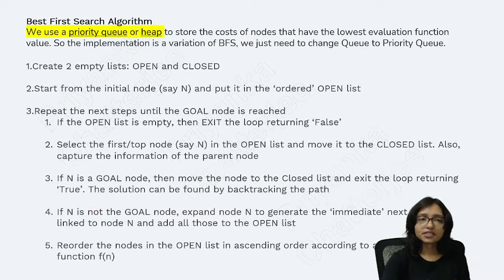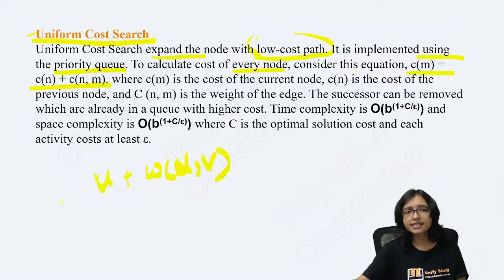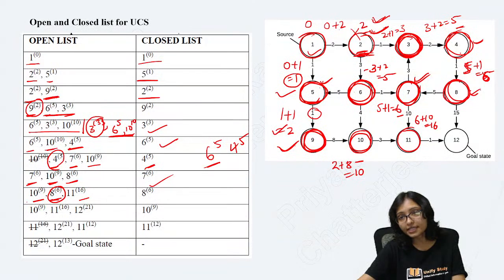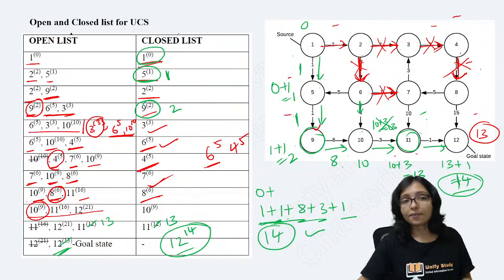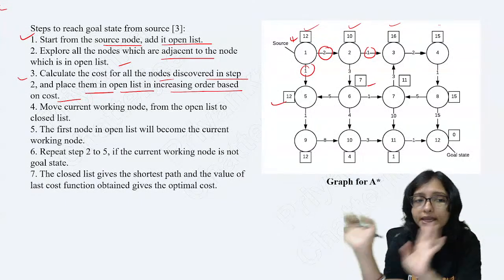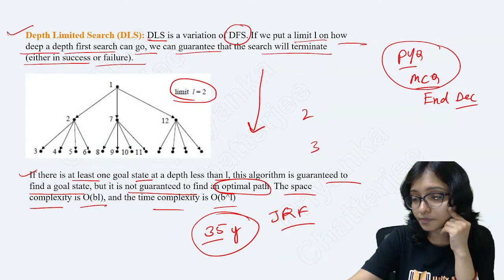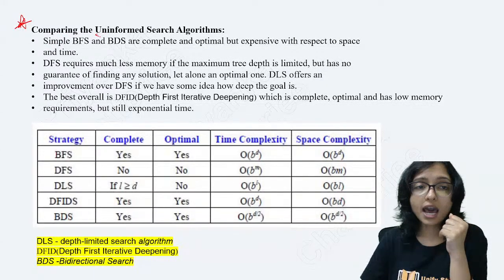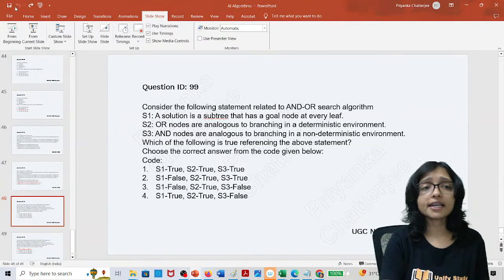All Searching Algorithm of AI Comparison Together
Heuristic Search in Artificial Intelligence - heuristic search techniques  - Artificial Intelligence Full Course Series For UGC NET & SET, Artificial Intelligence for UGC NET and SET exam, artificial intelligence full course ,artificial intelligence playlist